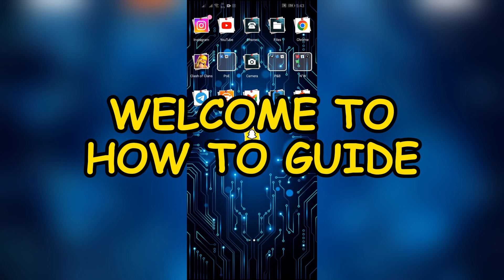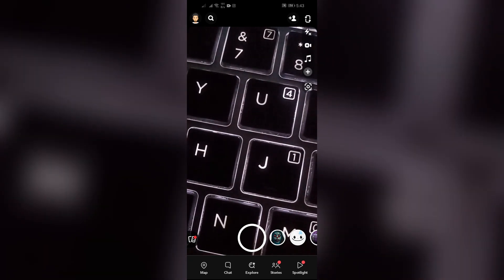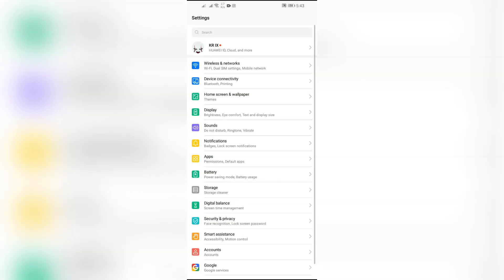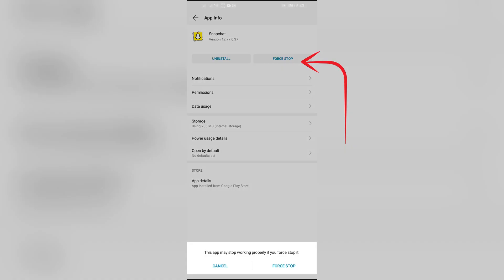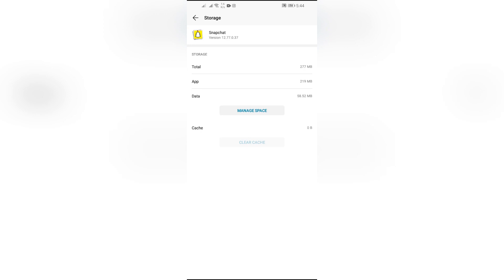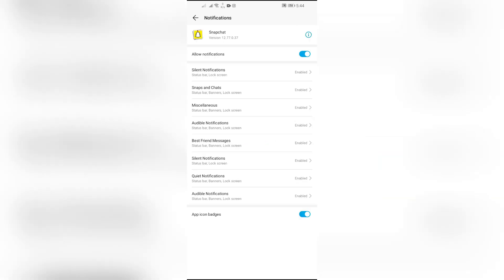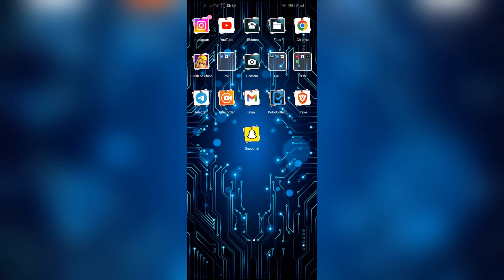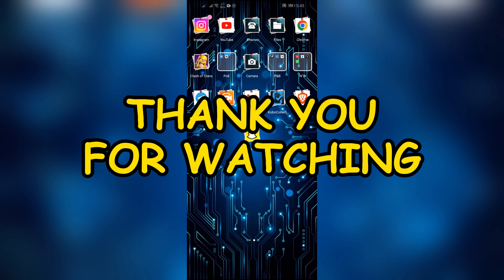How to Fix Updating Messages Notification in Snapchat 2024 | Snapchat Tutorial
In this video, we'll explore ways to silence this notification and get your Snapchat back to normal. We'll troubleshoot common causes, like notification settings on your phone and within the Snapchat app itself. We'll also dive into some lesser-known fixes, like managing background app activity and data usage for Snapchat. By the end of this video, you'll be free from the "Updating Messages" notification and can enjoy Snapchat without interruptions!